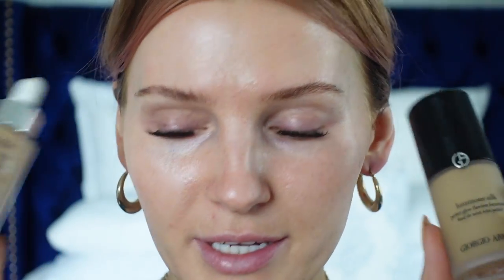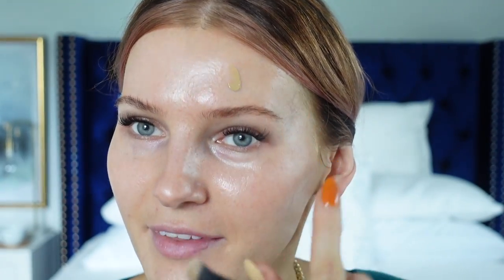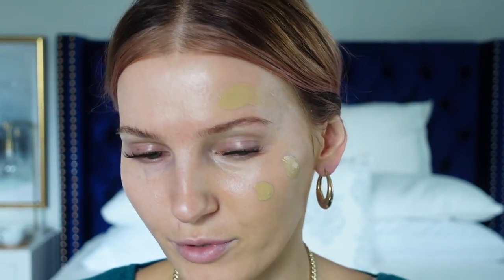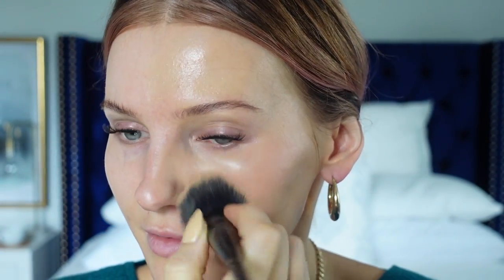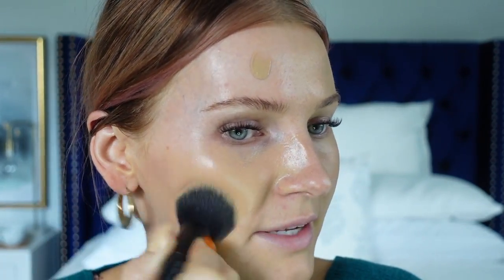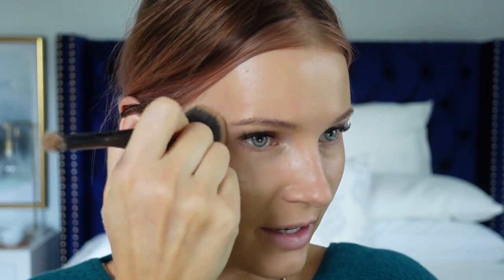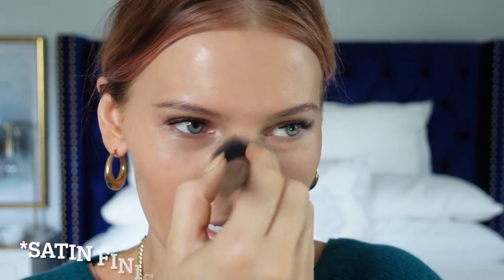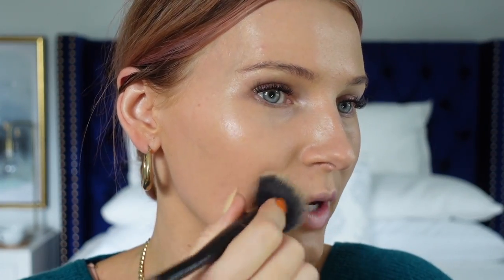L'Oreal True Match Hyaluronic Acid Serum Foundation VS Giorgio Armani Luminous Silk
LINKS:
L’Oreal True Match Hyaluronic Acid Serum Foundation

Giorgio Armani Luminous Silk

ELF complexion duo brush